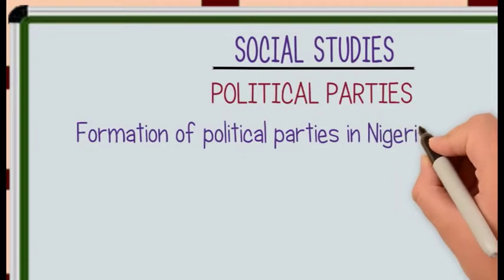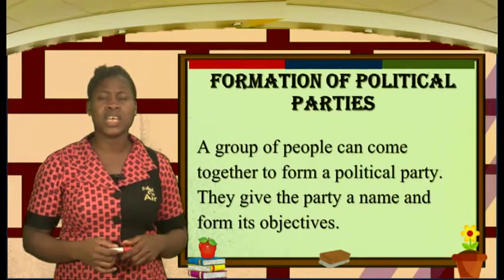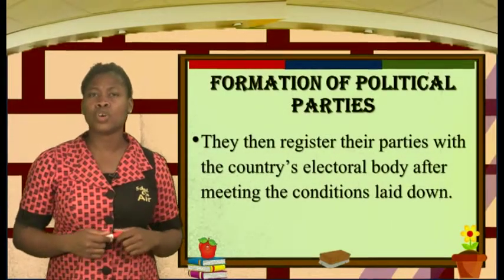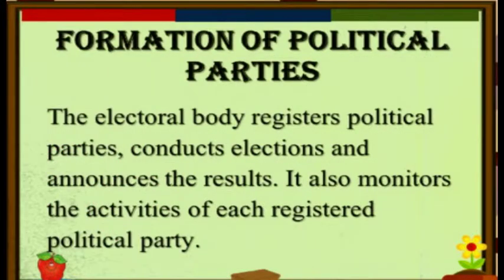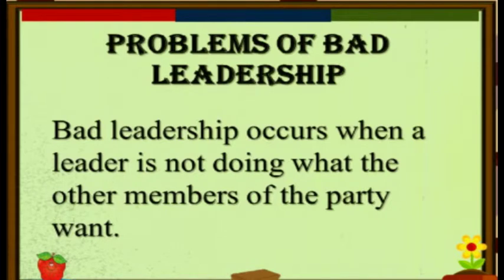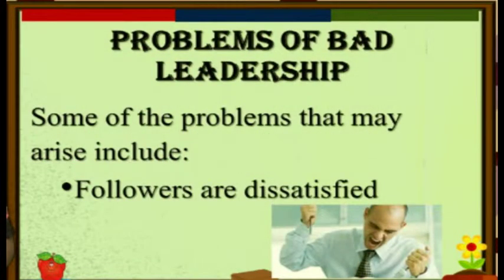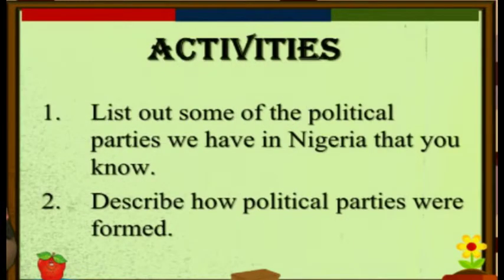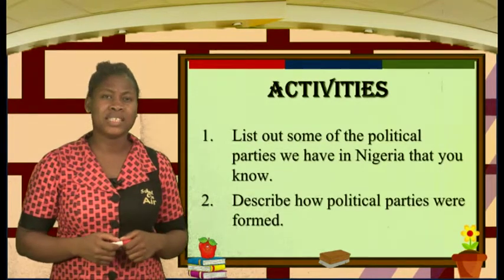pri social studies